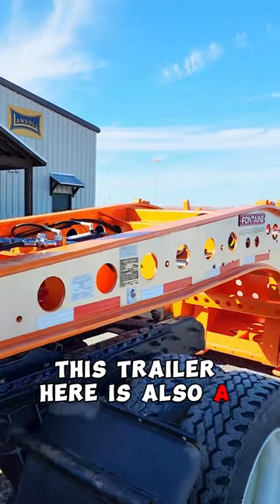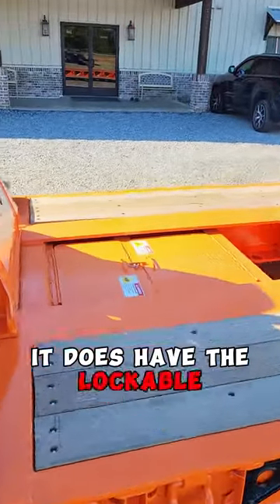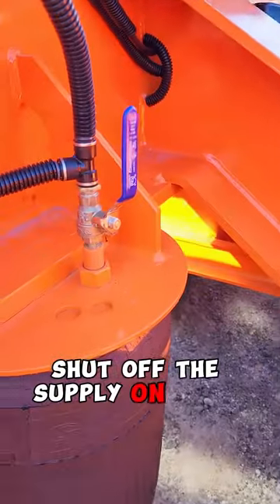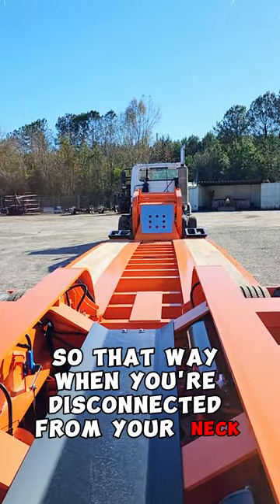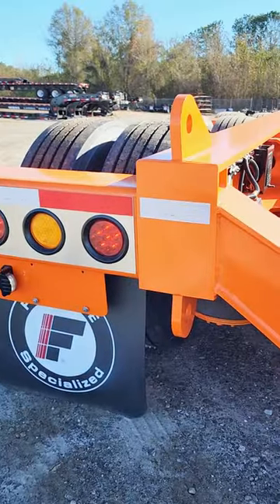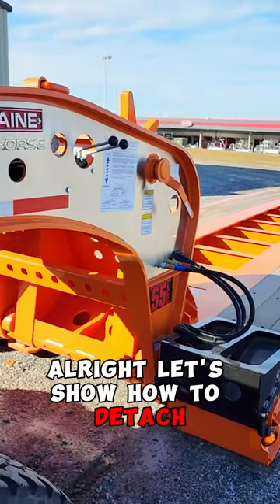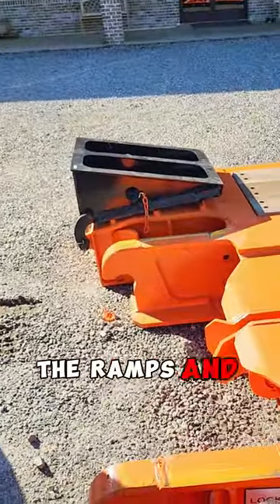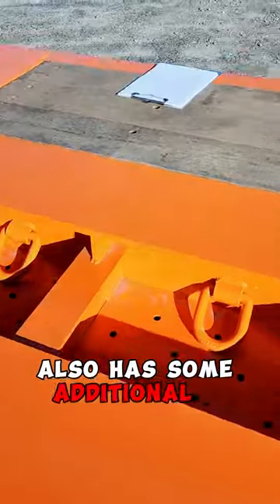Fontaine Workhorse 55 LCC trailer showcase deep dive